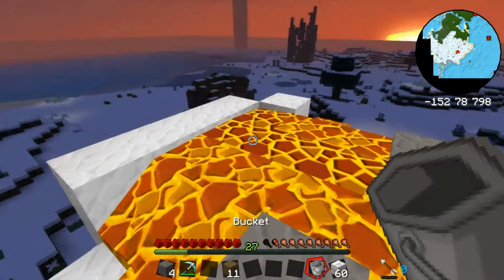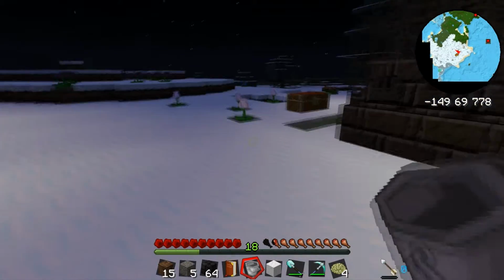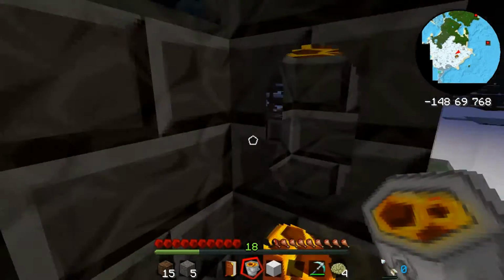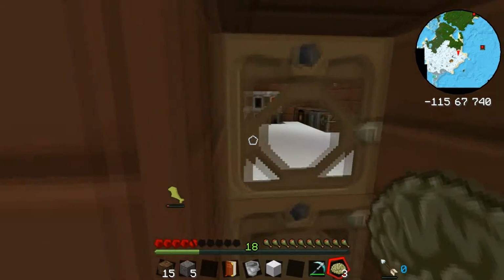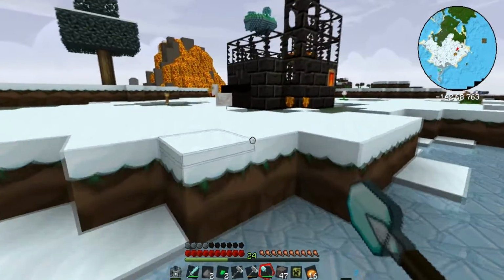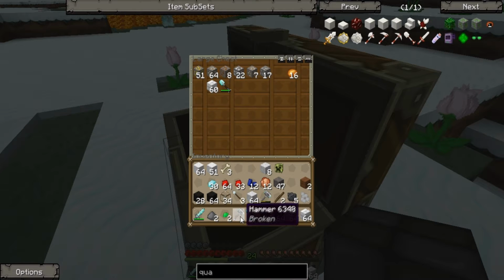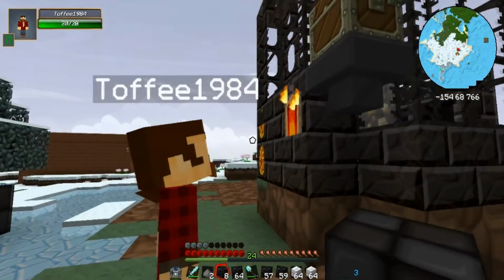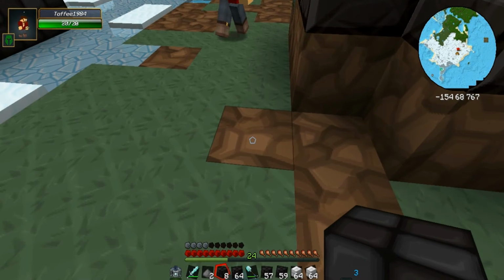Minecraft Hexxit With Neil & Sean - Part 12 - Smelter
Join us as we play the massive RPG based mod pack Hexxit.

Will Neil be able to keep Sean's Attention long enough for him to be productive? or will Sean find something shiny that peaks his interest?